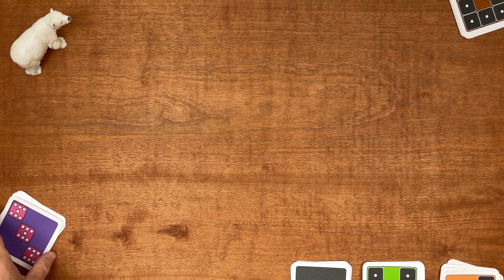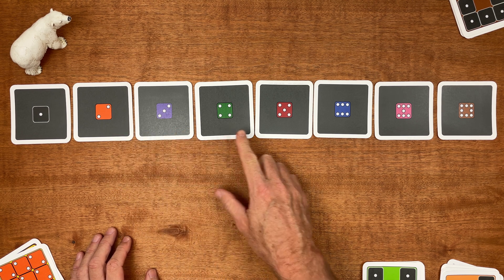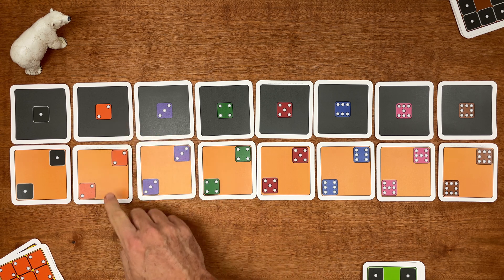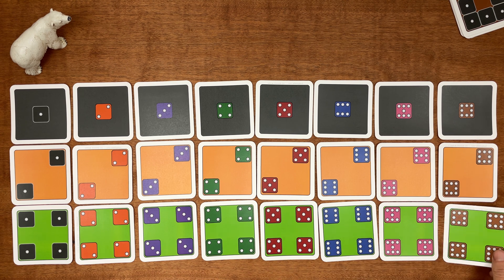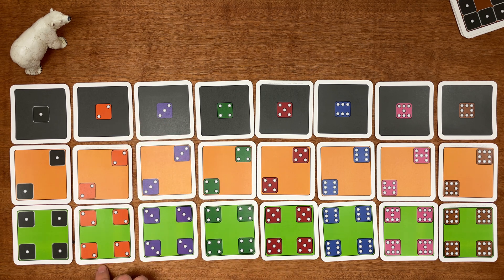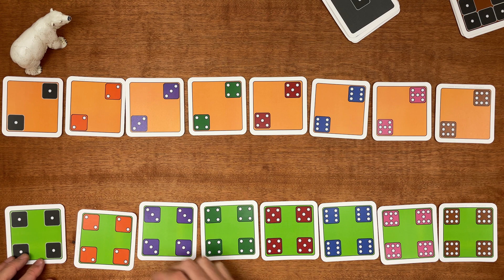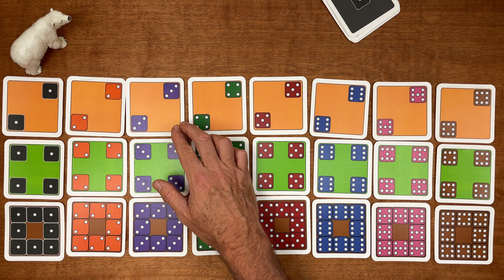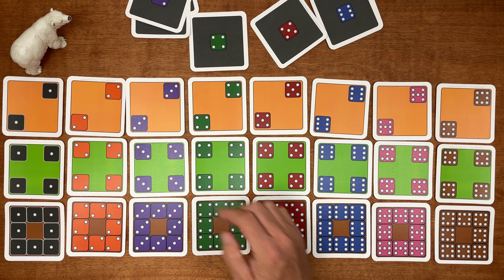Johnnie Number Cards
Visit Johnnie's Math Page for printable cards and the Web App.

A treat for you-  Made these number cards for you to share with students.  Fundamentally about groups, factors, multiples and multiplication- there are many many ways to think about and play with numbers with these cards.  Have some math fun-  Johnnie